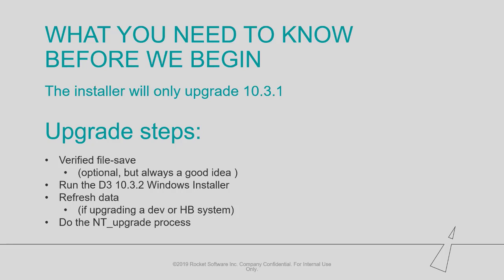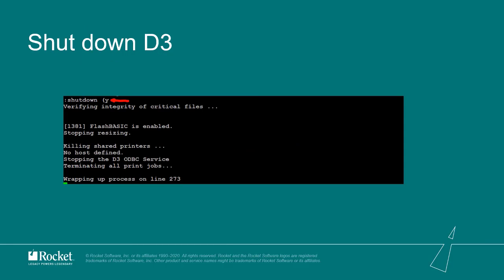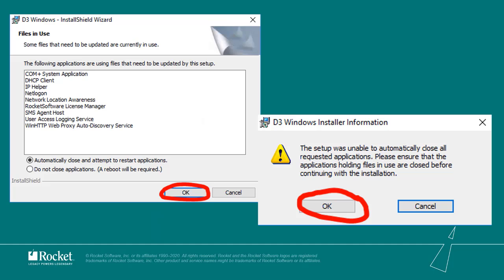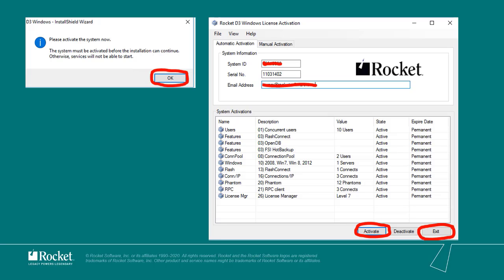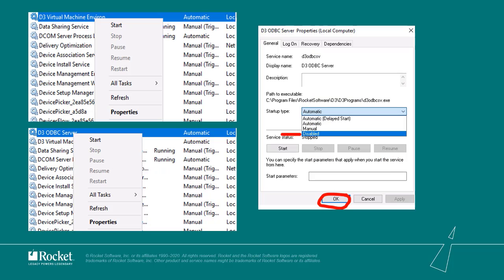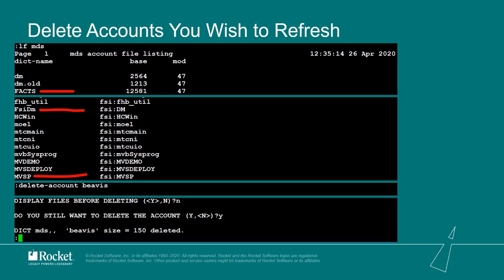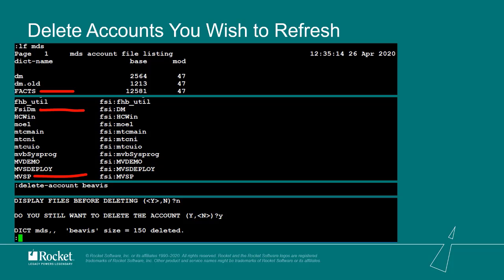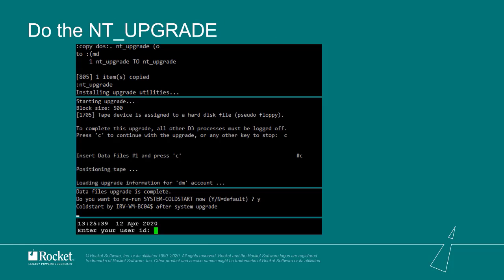Upgrading D3 from 10.3.1 to 10.3.2 (Windows)